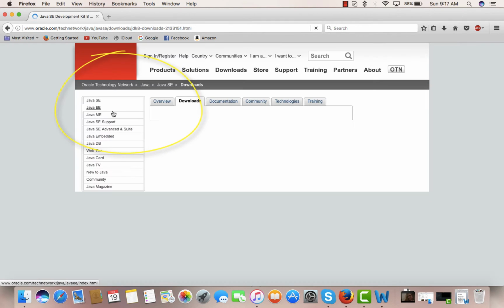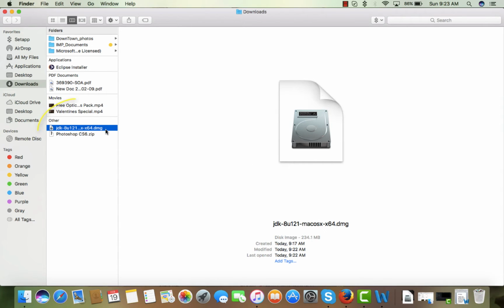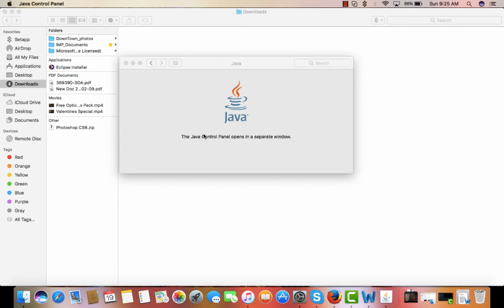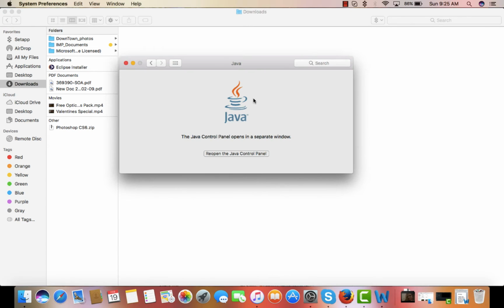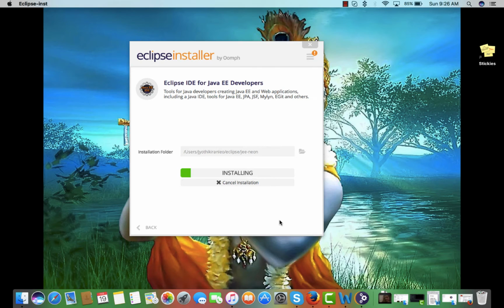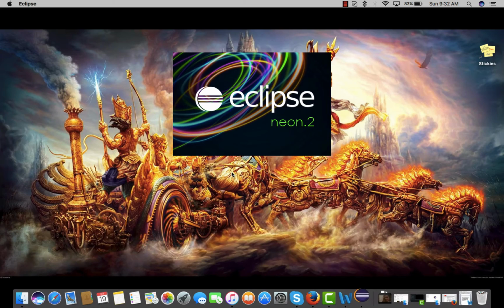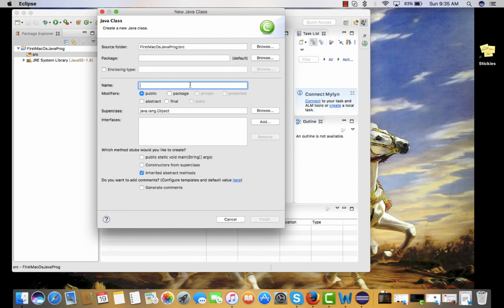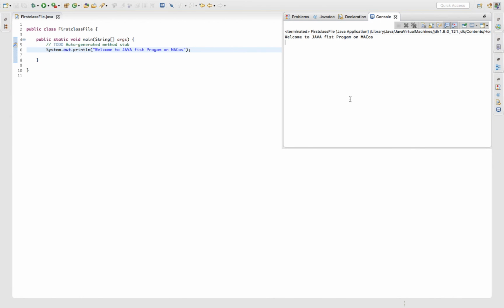JDK, JAVA 8, Eclipse, MAC installation setup with Hello World Program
Downloading JDK and installing Java 8 and installing Eclipse Neon
verifying installing with Hello World Program.